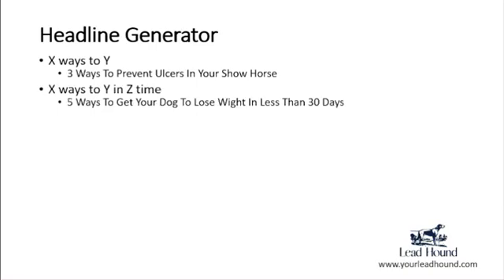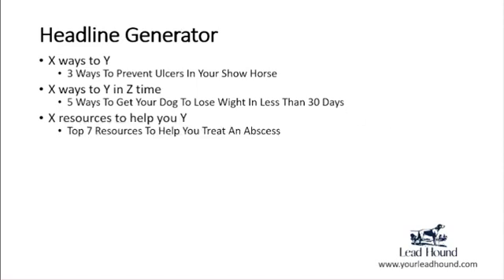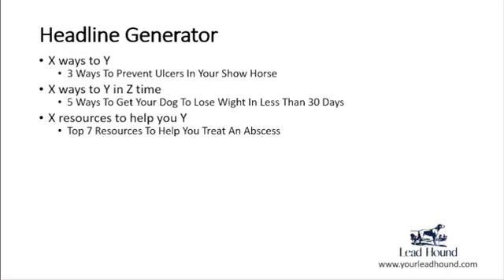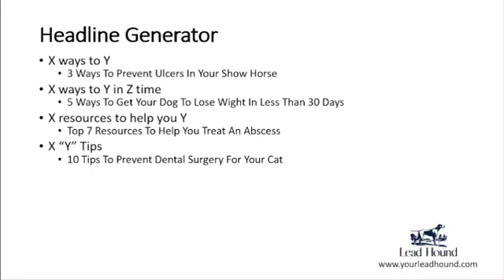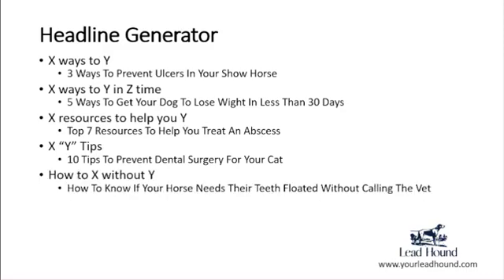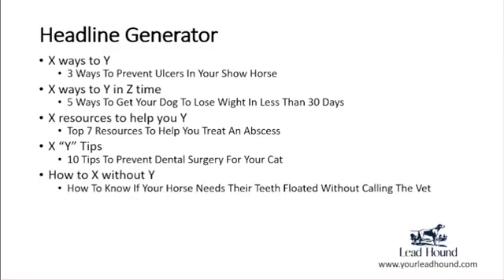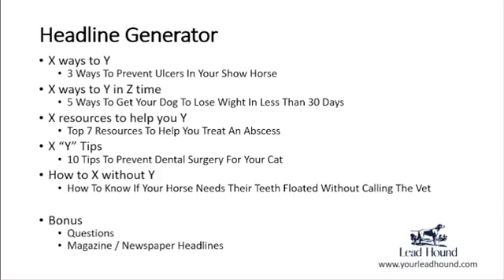Ad Headline Generator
Do you ever get stuck when it comes to writing the headlines for your ads or posts? If so, these 5 Headline Generators can be a great way to break past the headline wall.

It's full of implementable tips to help you grow your business.